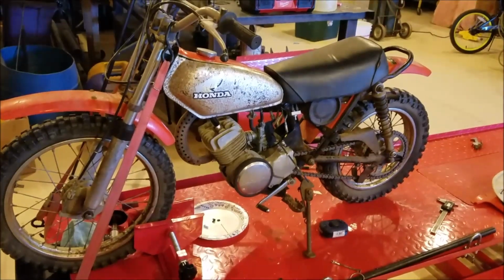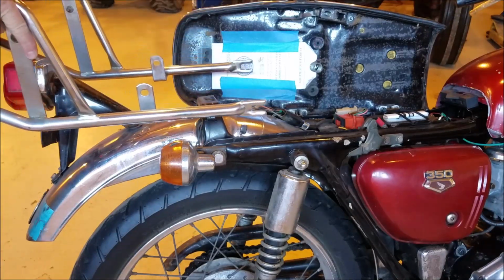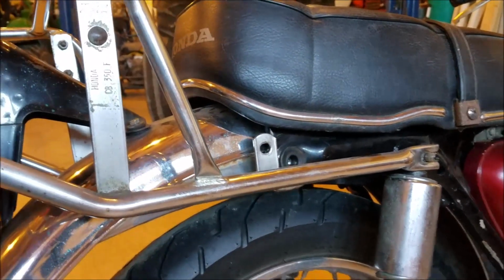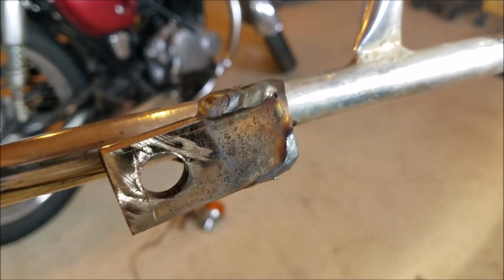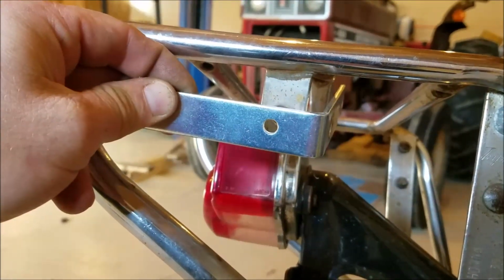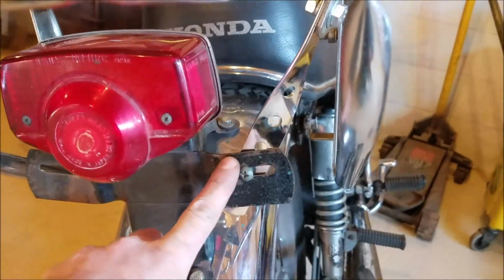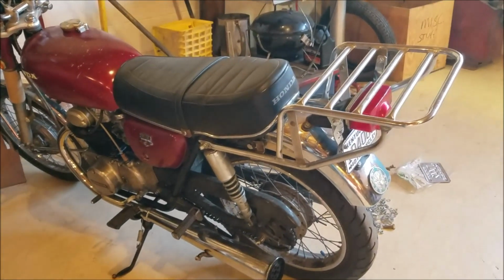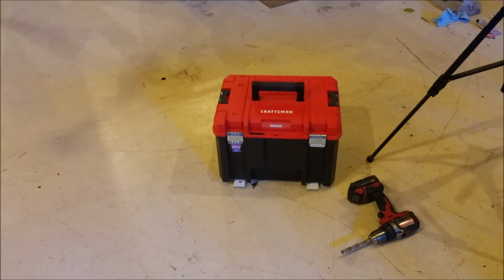Installing LUGGAGE RACK on my Vintage CB350 HONDA!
Purchased a luggage rack for my vintage Honda Cb350 at a steal earlier in the summer, now time to install this thing. The rack required some small modifications to fit, but turned out great! Soon it will be time for a road trip!